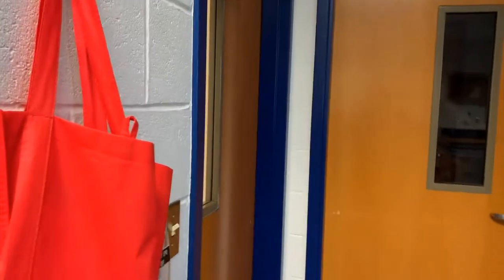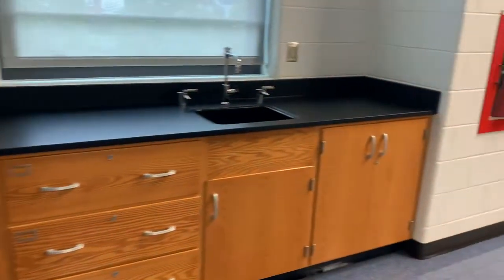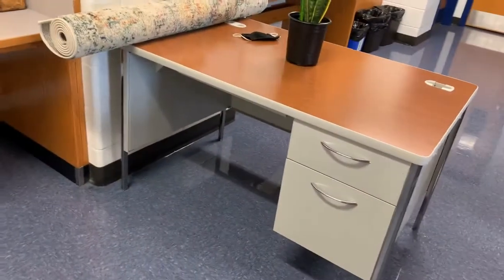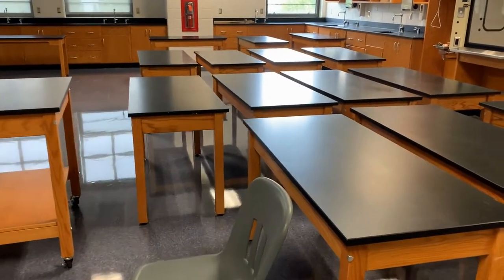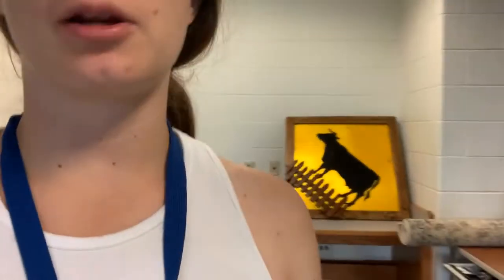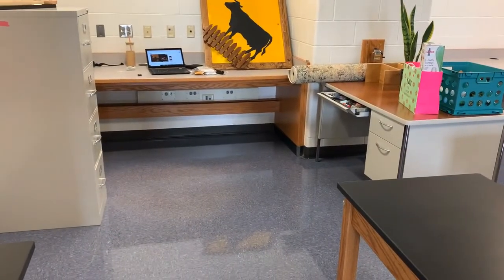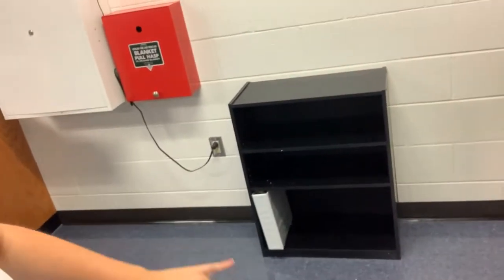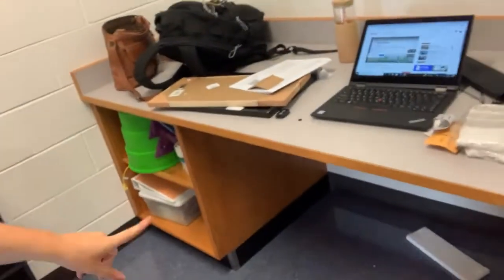Classroom Set Up DAY 1 and EMPTY Classroom Tour